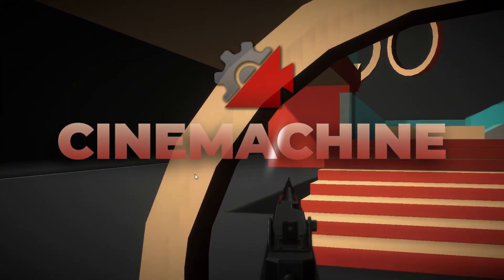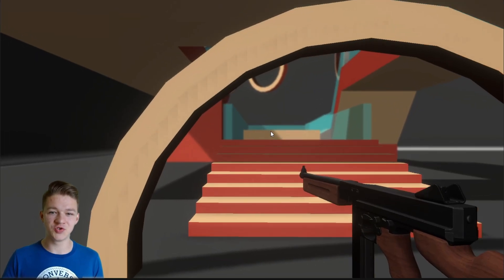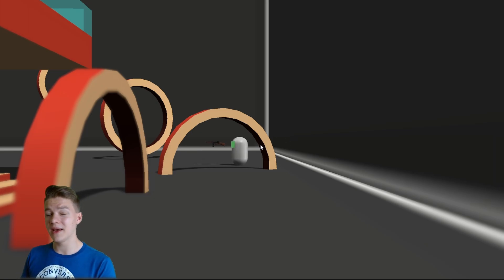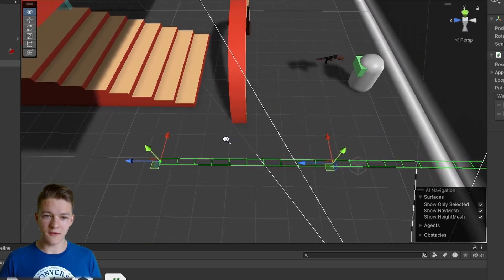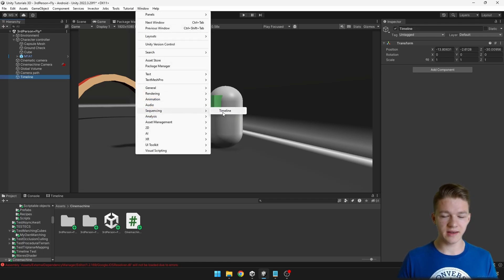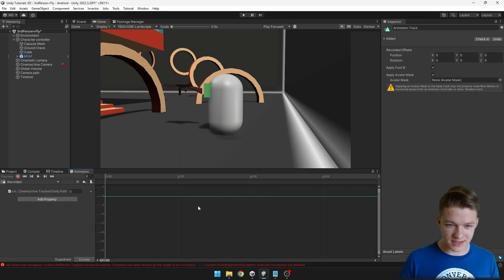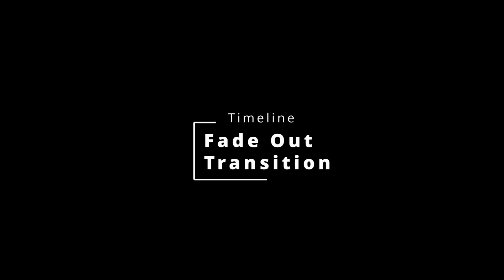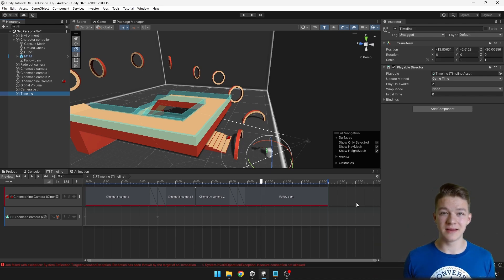Cinemachine Timeline & Post-Processing || Unity Tutorial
Cinemachine is a great Unity tool with which you can easily create the perfect character controllers for your games. But did you know that you can create awesome cutscenes for your games or whole movies with it as well? In this tutorial, I will cover how we can apply different post-processing effects to the cameras. I will also teach you about the tracked dolly camera, which goes really well together with the timeline. In the timeline, we can switch between cameras, animate them, and add blending or fading out transitions.

Timestamps:
00:00 Intro
00:37 Camera Post-Processing
02:18 Global Post-Processing
03:12 Focus Tracking
04:46 Tracked Dolly Camera
07:15 Timeline With Cinemachine
10:32 Blending Transition
11:07 Fade Out Transition
12:20 Conclusion